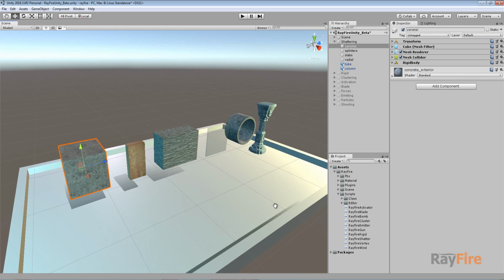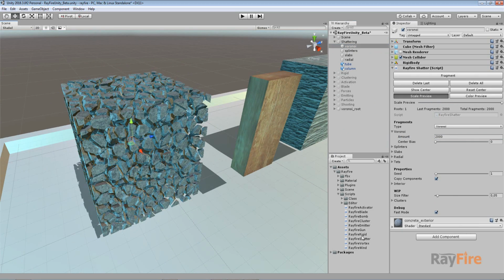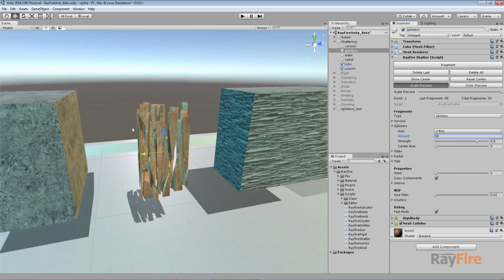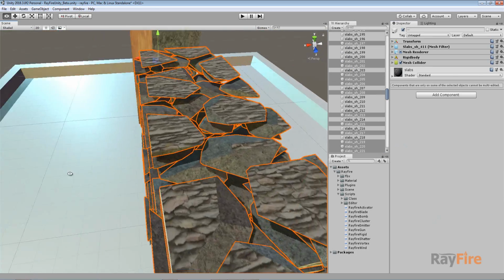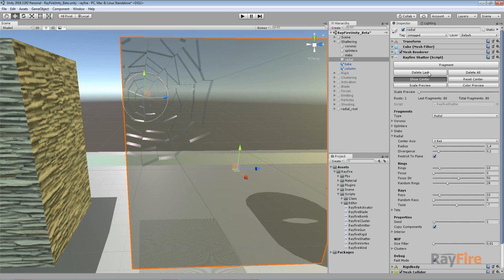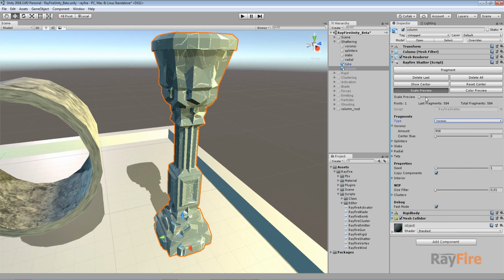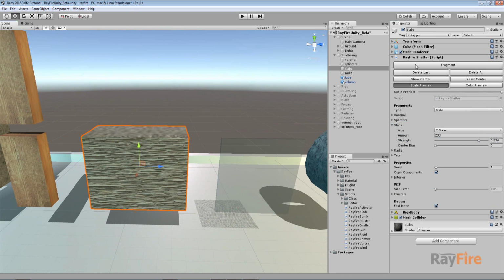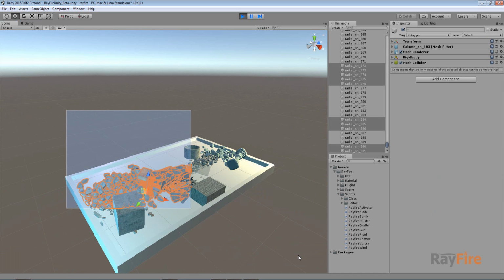RayFire for Unity. Shatter component. Beta.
First beta preview shows how to use RayFire Shatter component. It's main purpose is Prefragmentation in Editor mode. For now it provides 5 fragmentation types: Voronoi, Wood splinters, Slabs, Radial fragmentation and Tetrahedron based fragmentation (but this one is too advanced for games, at least for now)